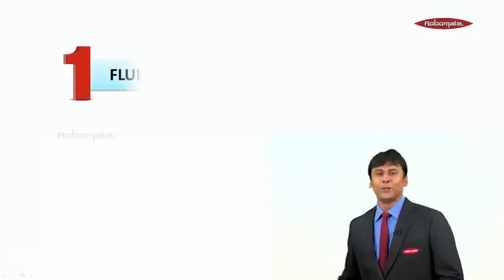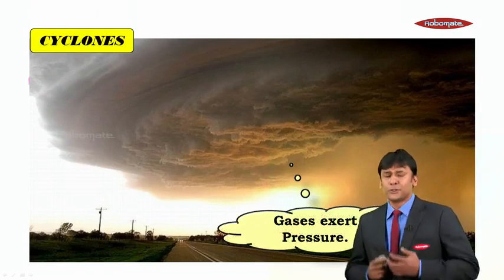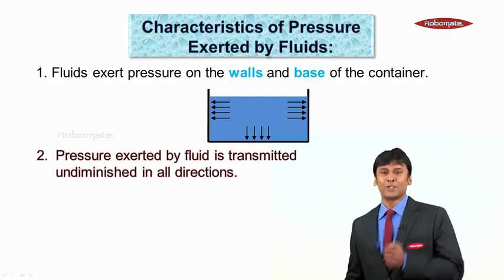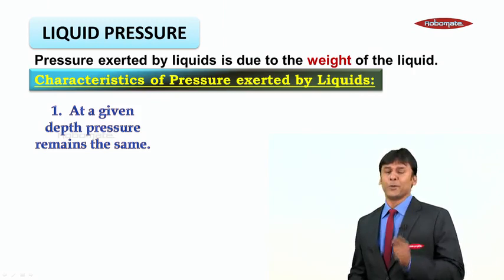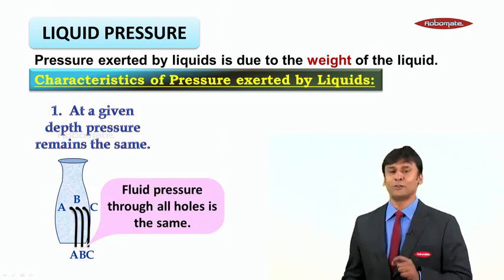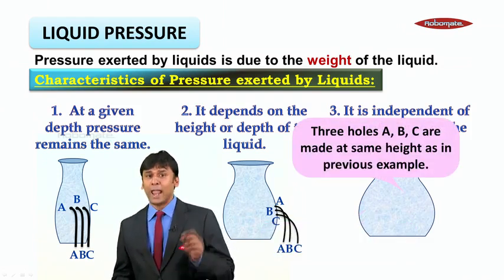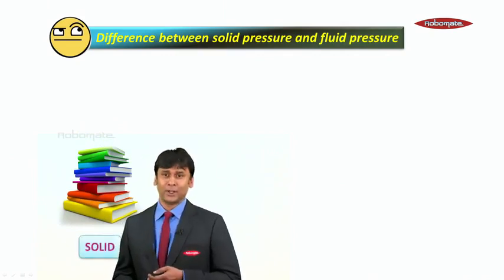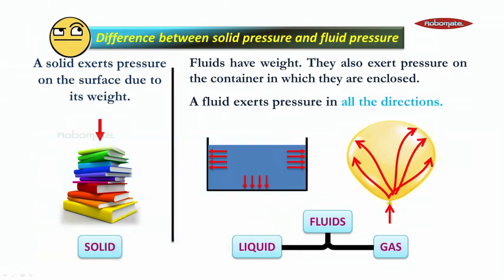Std IX - Physics Gravitation - Thrust and Pressure